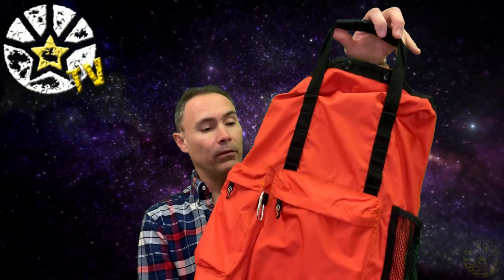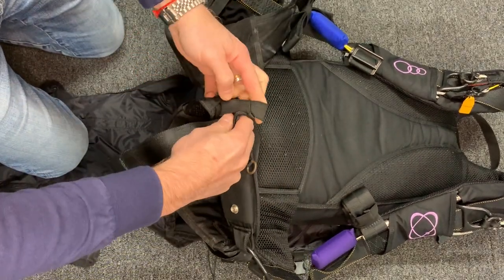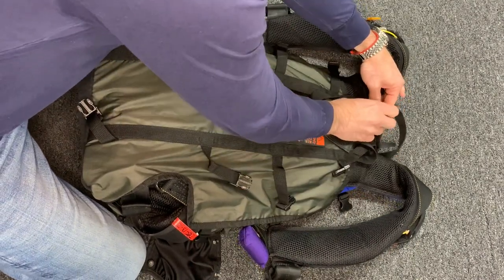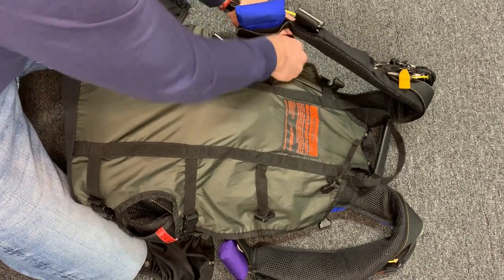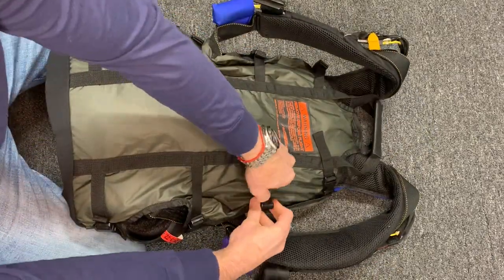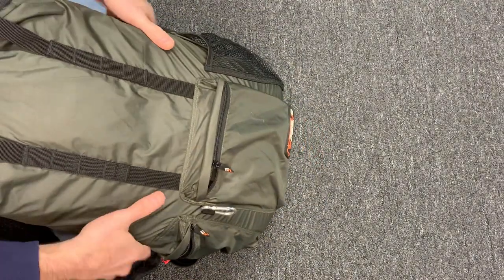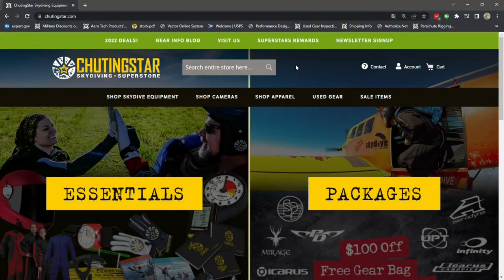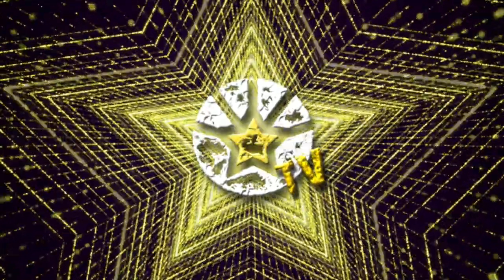How to carry your rig using a RigSleeve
Today,  Henry shows how to pack your skydiving rig into a RigSleeve.